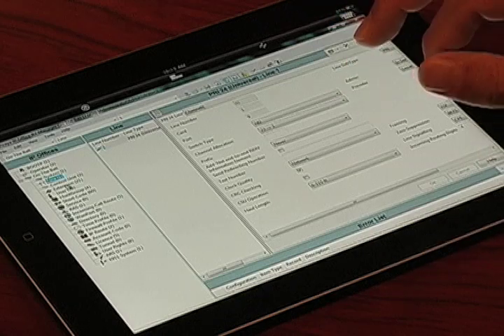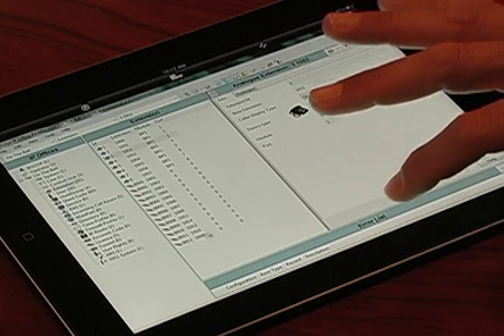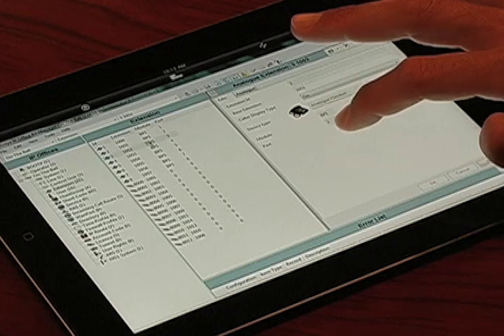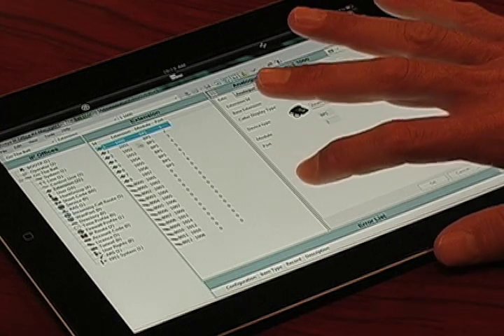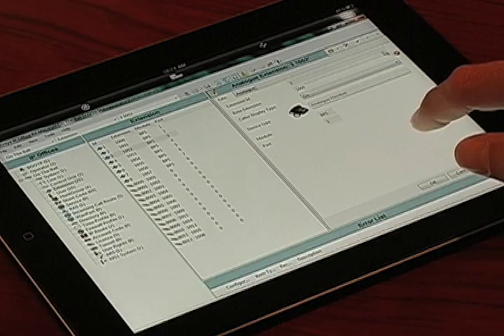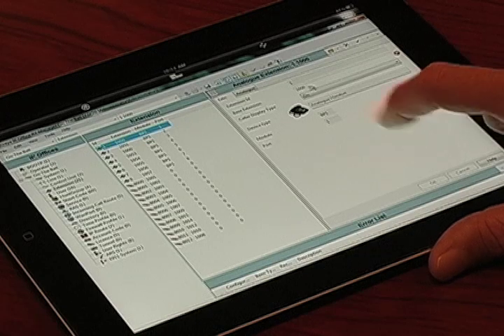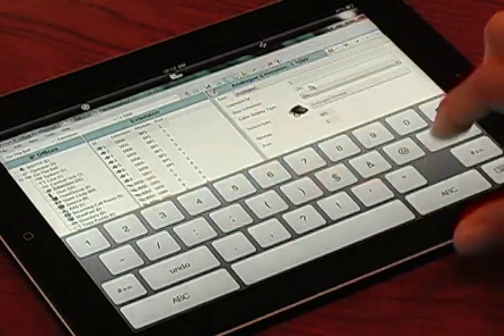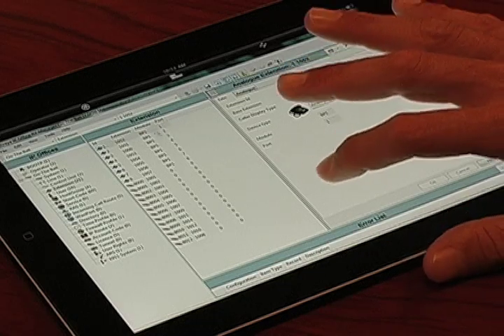How to move an extension using Avaya IP Office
In this episode of InForma, Scott demonstrates how to move an extension from one location to another. This is useful if you are moving employees from one cubicle to another, or from a cubicle to an office.